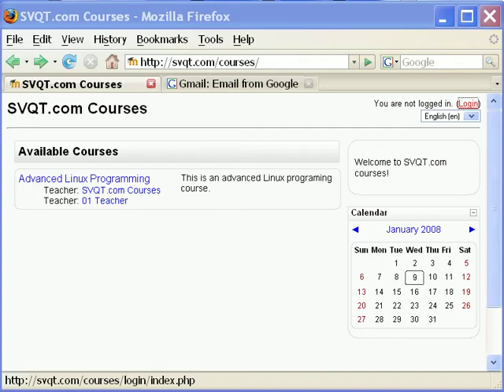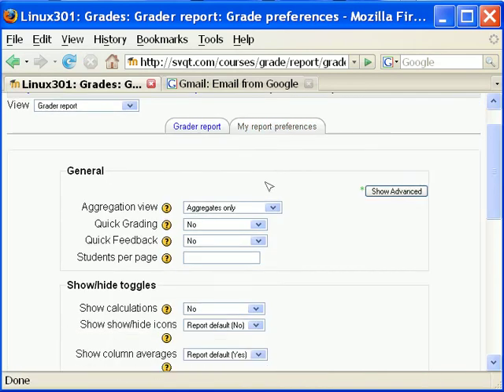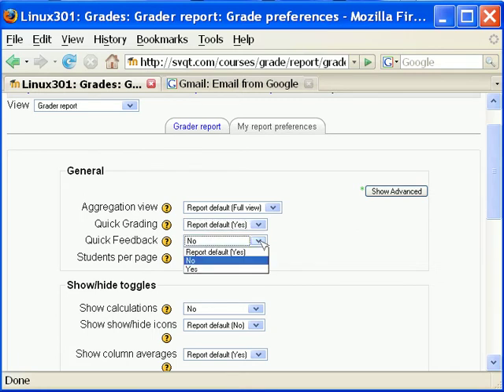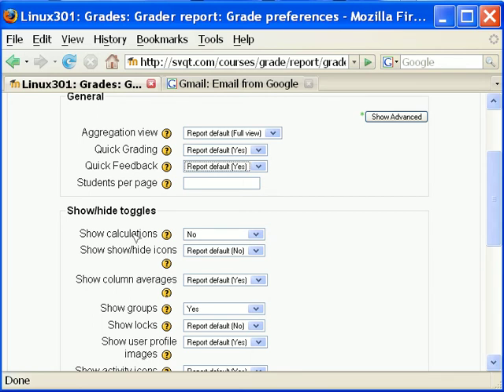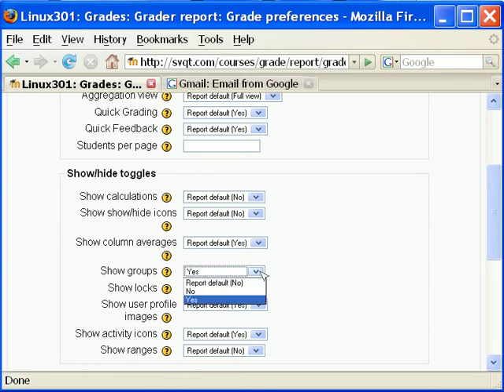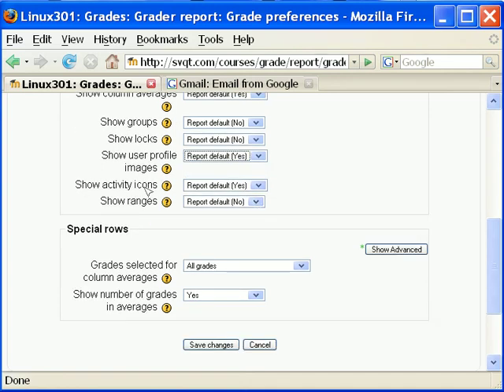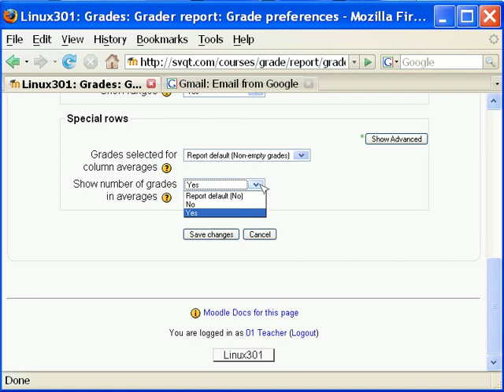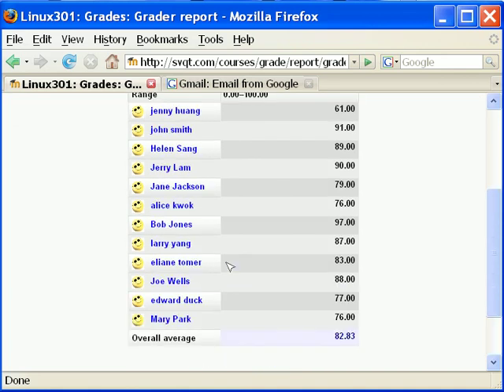Moodle Tutorial: Changing Display of Grades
This is a Moodle tutorial on how to change the display of grades in a grade book.  This is a project for Google Highly Open Participation (GHOP) Contest.  This project is done on SVQT.com/courses.